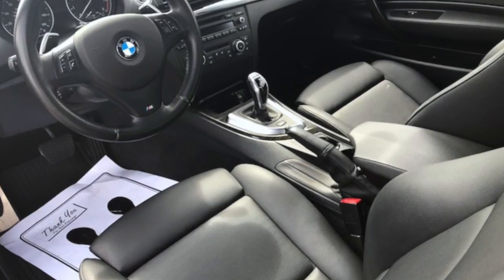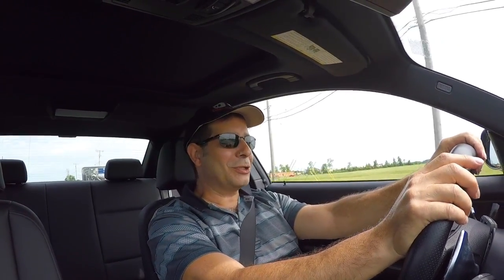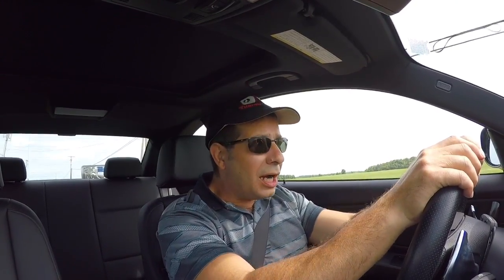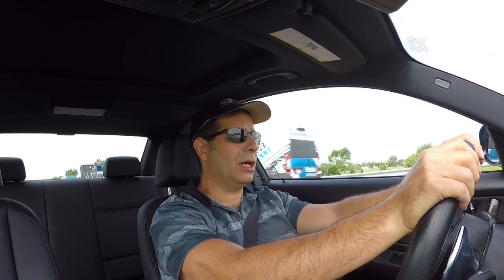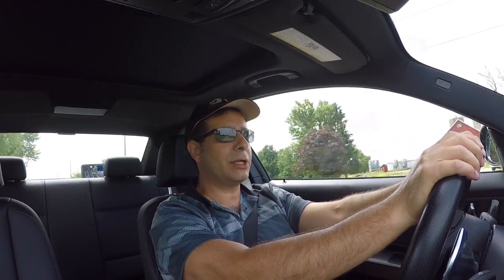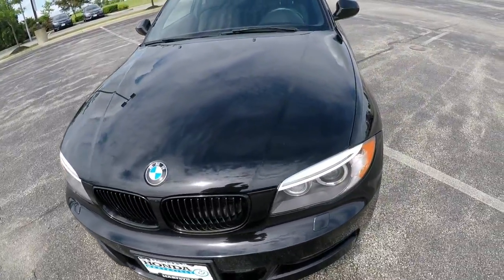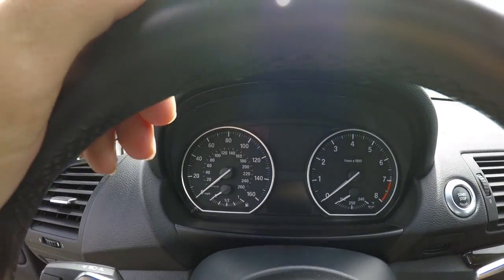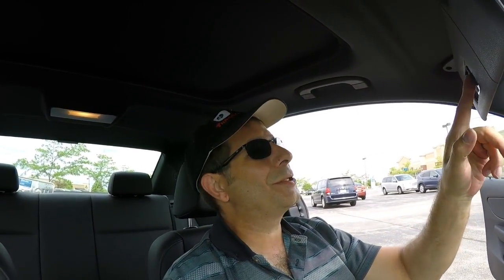BMW 135i Test Drive & Look Around!!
This is a 2013 BMW 135i that I got to test drive at Honda Marysville.  This was my first test drive of a 135i and it was awesome.  What a car!!!  ThrobbNation

Jason Jess
Honda Marysville
Office: 937/645-4080
Cell: 937/524-4793

TO SEND COOL STUFF (If you want):
ThrobbNation
Lewis Center, Oh 43035